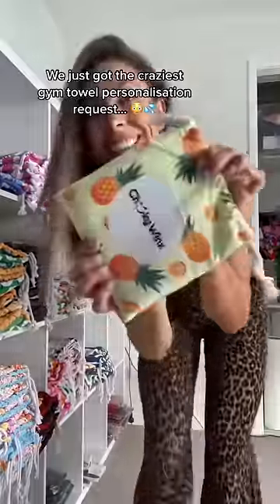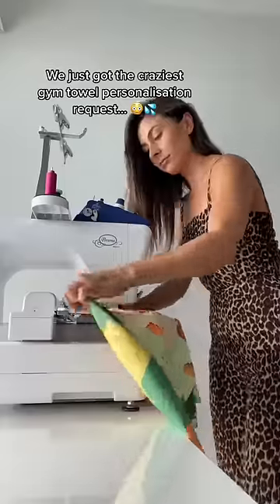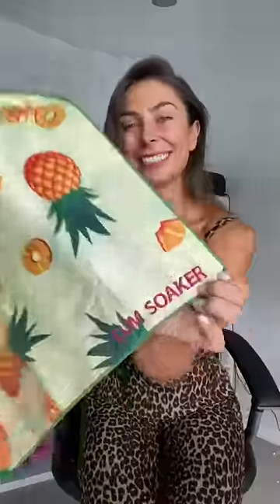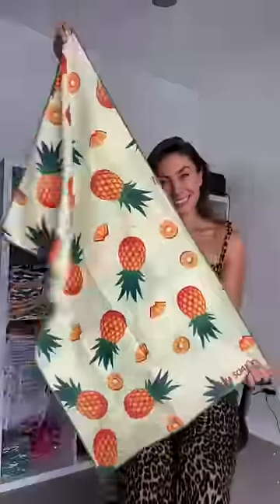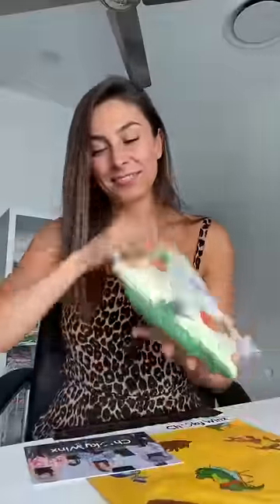When your gym towels start to get used for other things… Enjoy your new soaker 💦💦😳